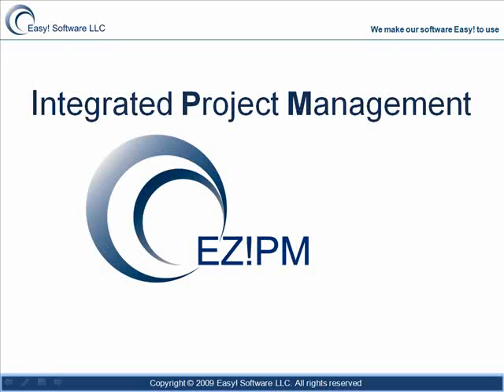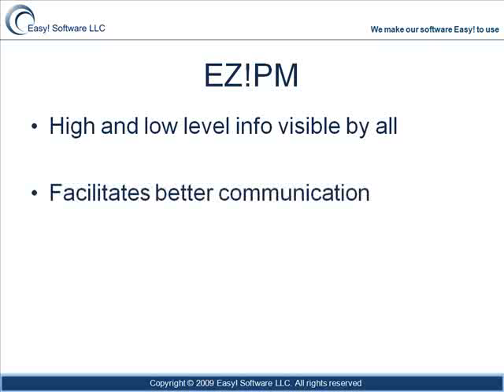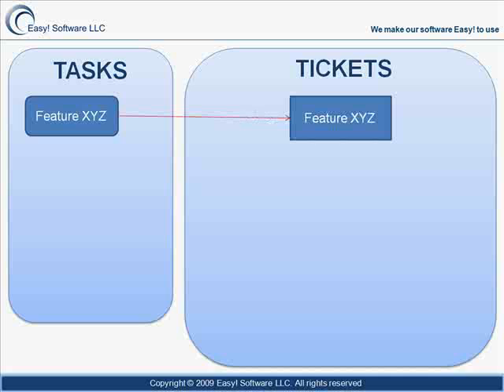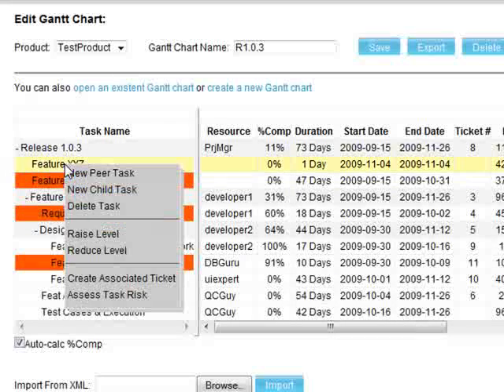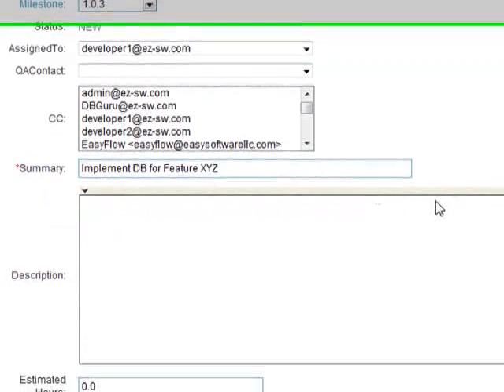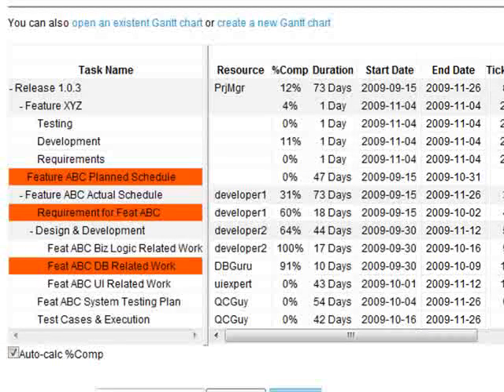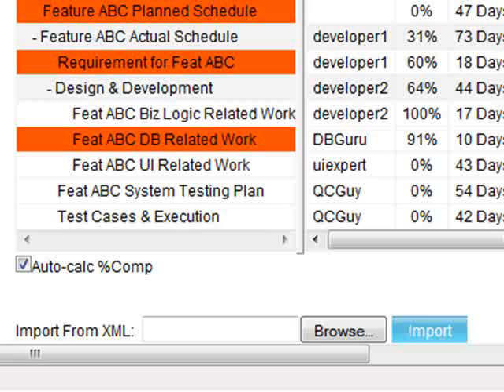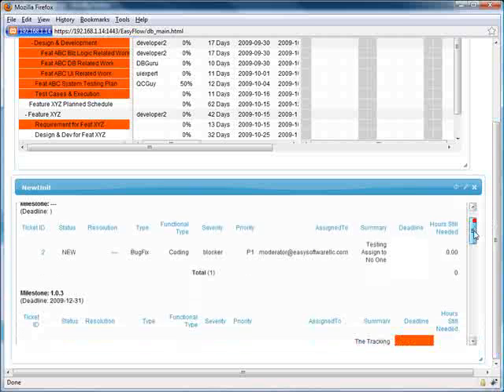EZ!PM Overview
EZ!PM is a functional module of Easy!Flow and Easy!TTS Pro that provides integrated project management functionality.  It features Gantt chart, risk assessment and personal dashboard.